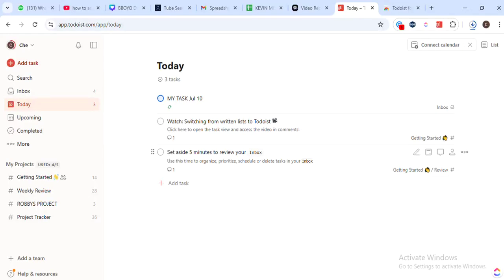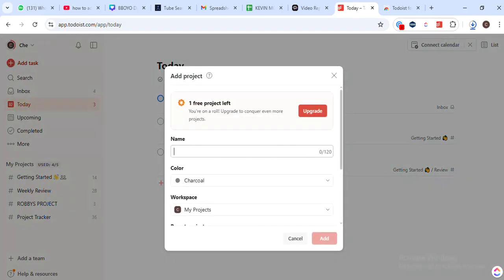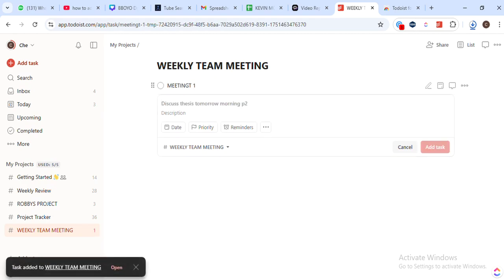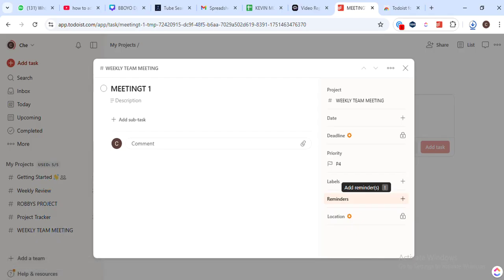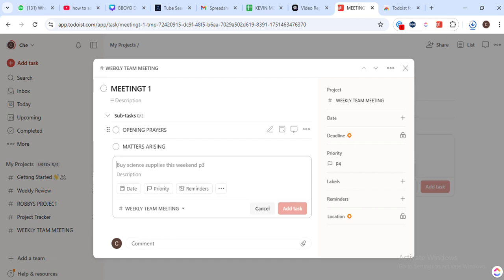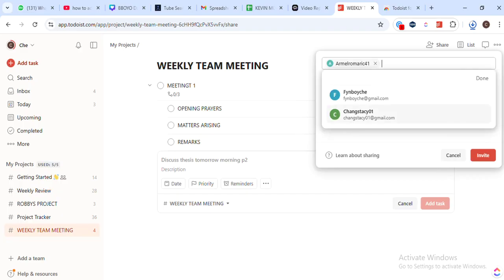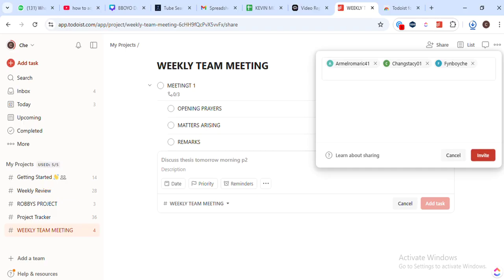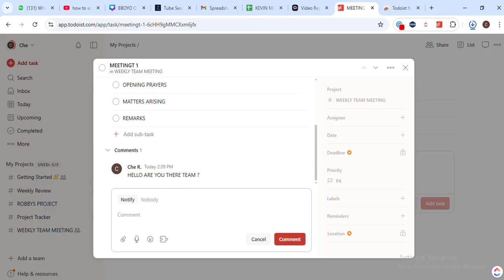How To Manage Recurring Team Meetings In TODOIST (Complete 2025 Guide)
Welcome to this comprehensive How to manage recurring team meetings in Todoist (Complete 2025 Guide) tutorial! In this detailed guide, I'll walk you through everything you need to know about How to manage recurring team meetings in Todoist (Complete 2025 Guide).

 What You'll Learn in This How to manage recurring team meetings in Todoist (Complete 2025 Guide) Tutorial:
• Complete step-by-step instructions for How to manage recurring team meetings in Todoist (Complete 2025 Guide)

Whether you're a complete beginner or looking to improve your skills, this How to manage recurring team meetings in Todoist (Complete 2025 Guide) tutorial covers everything from basic concepts to advanced strategies. I've designed this guide to be easy to follow, practical, and immediately actionable.

 Why This How to manage recurring team meetings in Todoist (Complete 2025 Guide) Tutorial is Different:

 Perfect for:
• Beginners who want to learn How to manage recurring team meetings in Todoist (Complete 2025 Guide) from scratch

Don't forget to LIKE this video if it helped you learn How to manage recurring team meetings in Todoist (Complete 2025 Guide) and SUBSCRIBE for more in-depth tutorials like this one!

Questions? Drop them in the comments below! I read every comment and try to respond to as many as possible.

• Share with anyone who might benefit from learning How to manage recurring team meetings in Todoist (Complete 2025 Guide)